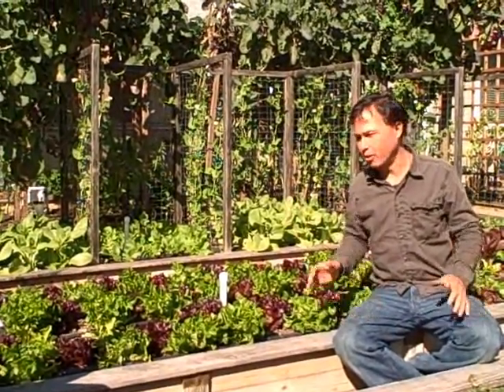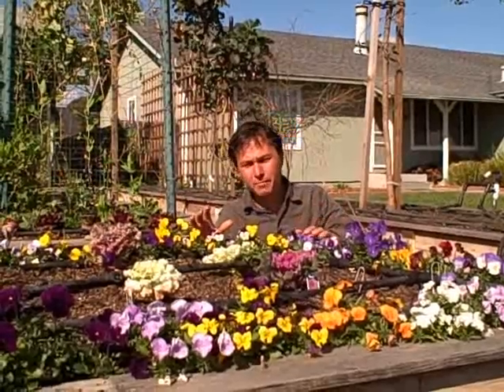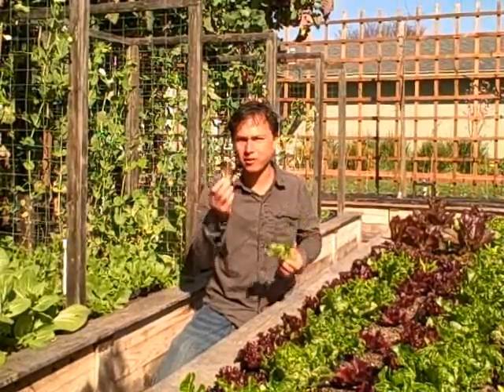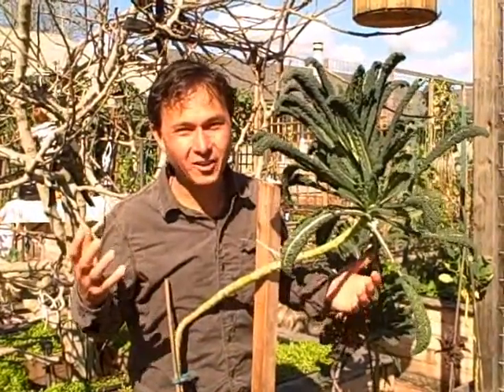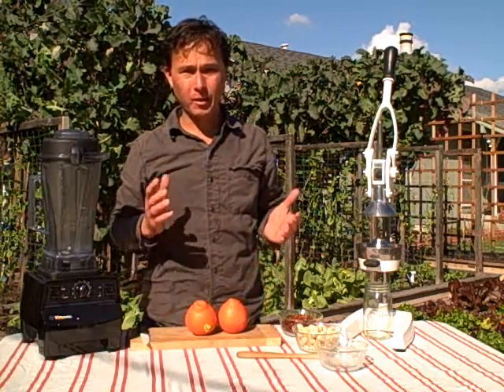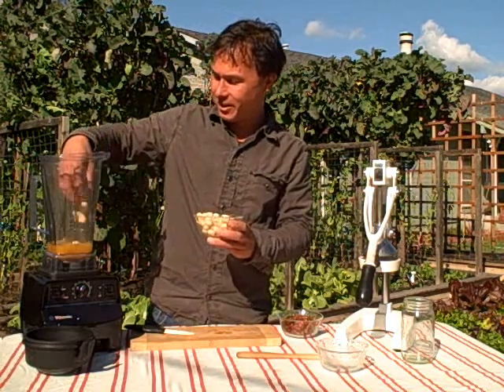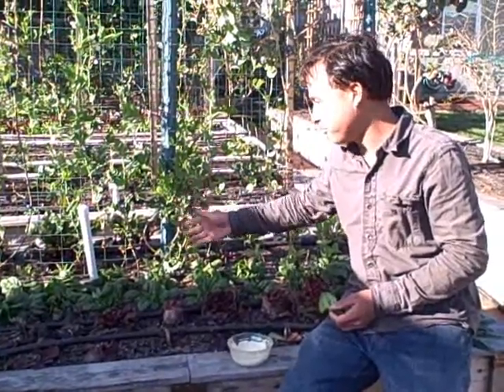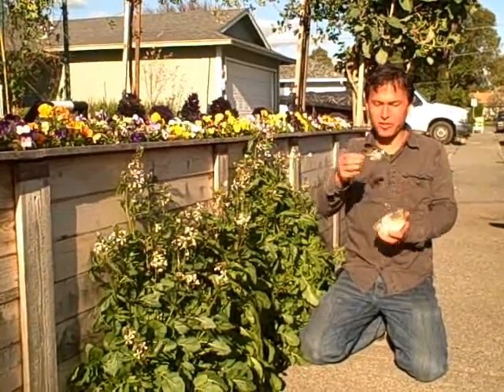Raw Food Recipe - Fresh Greens with Tangerine Creamsicle Salad Dressing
takes you on a field trip to his front yard garden to make one of his favorite salad dressings: Tangerine Creamsicle Dressing using only two ingredients.  He also shares with you his favorite way to eat his leafy green vegetables.  In this video he shares his knowledge with you that he has learned over the 16 years of living a raw foods lifestyle.